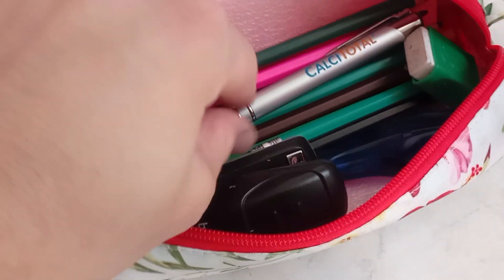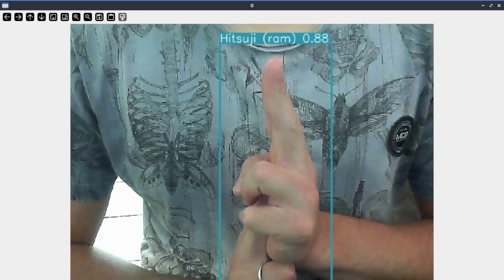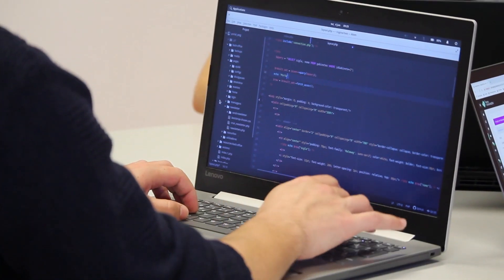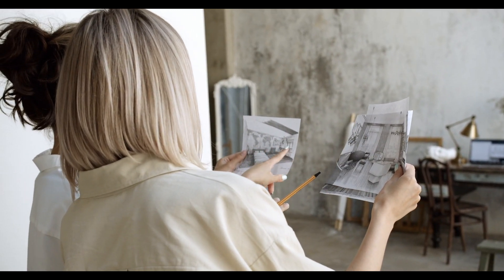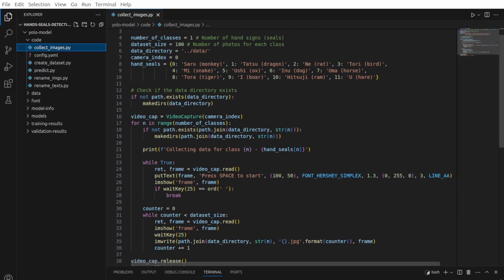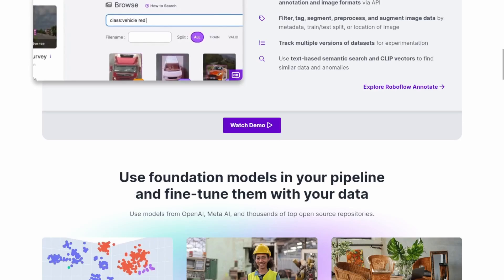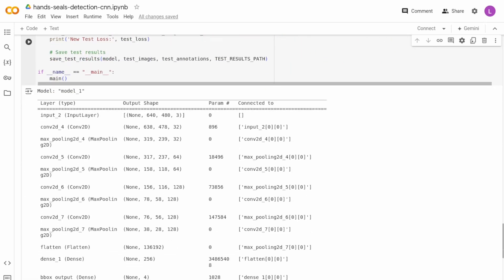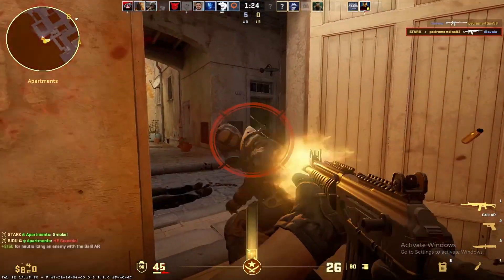I made a Naruto hand sign detection system